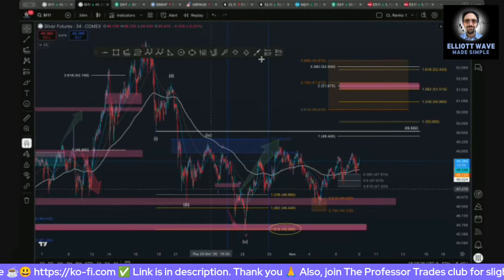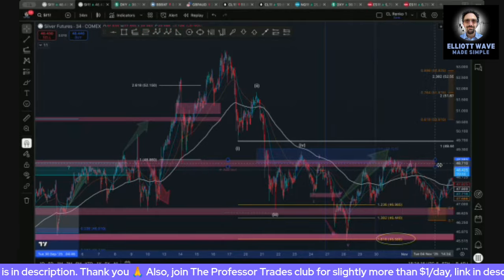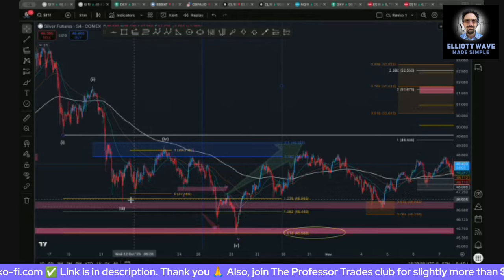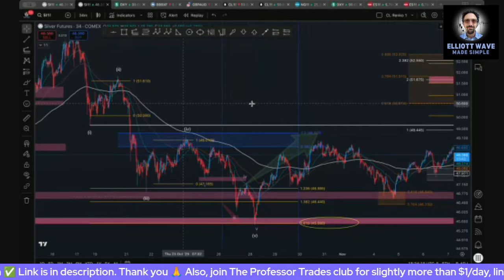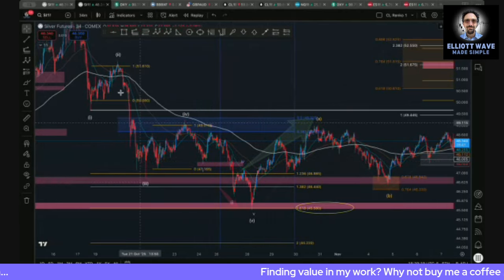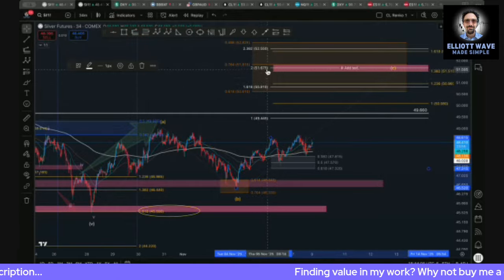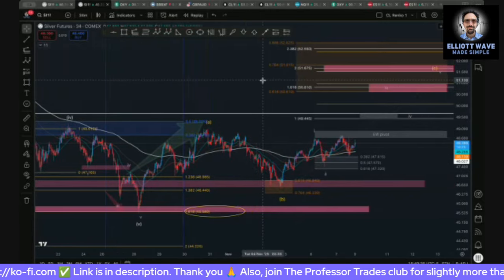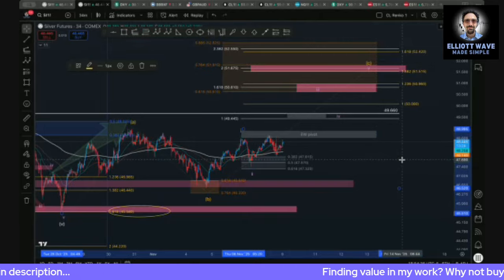Elliott Wave Tricks Every Trader Should Know!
📧 Free weekly Elliott Wave analysis 📧 Free weekly Elliott Wave analysis This video covers basic Elliott Wave theory principles using a silver futures chart as an example. These principles can be applied to any trading instrument. This is a great video for trading for beginners who want to learn technical analysis and price action regarding the silver price.